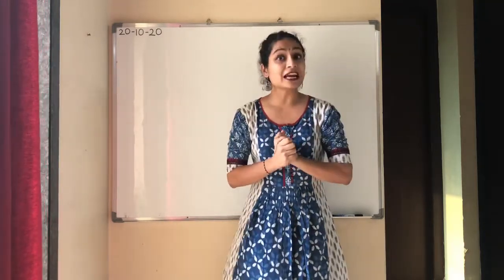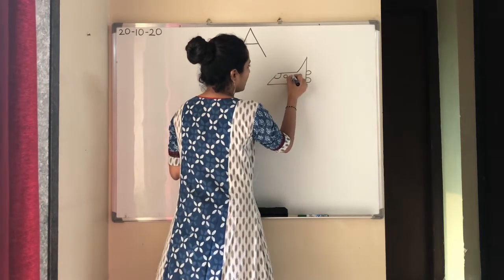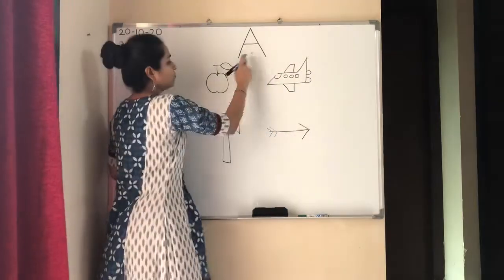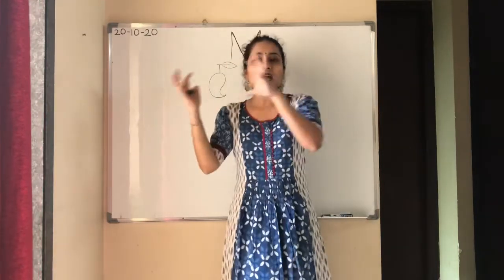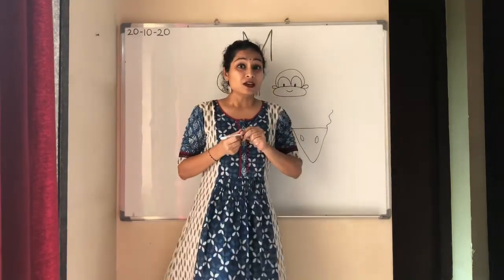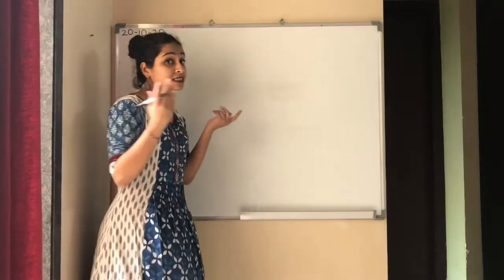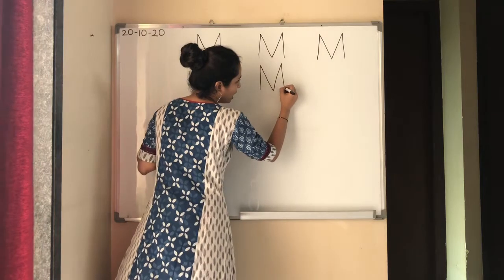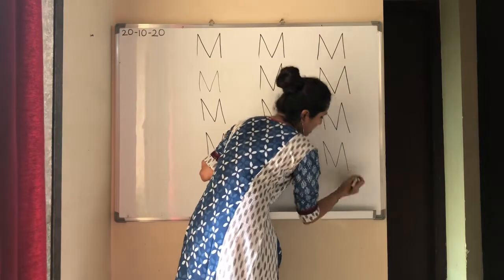English - Letter M - Nursery